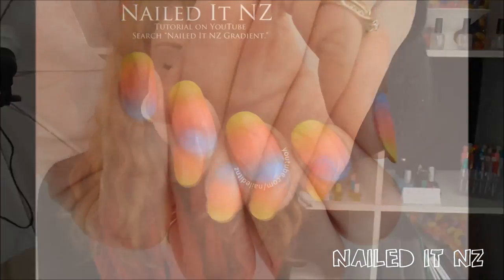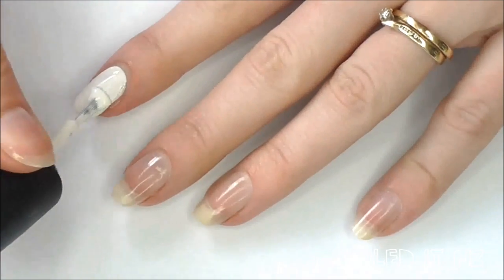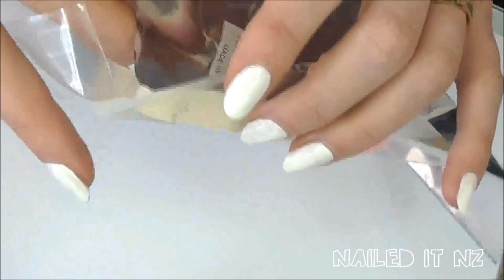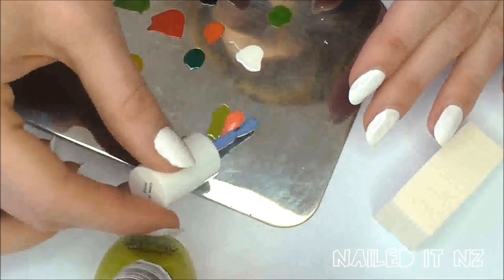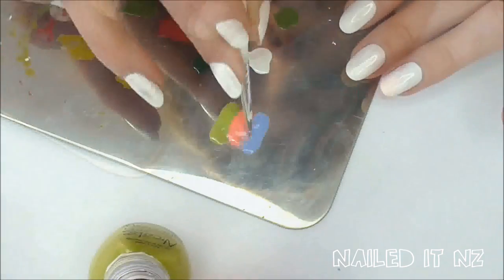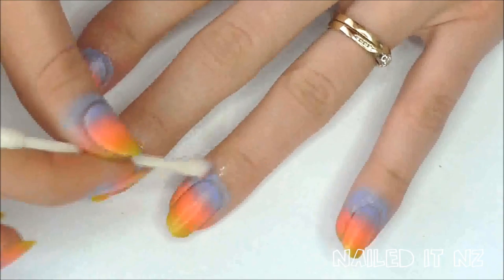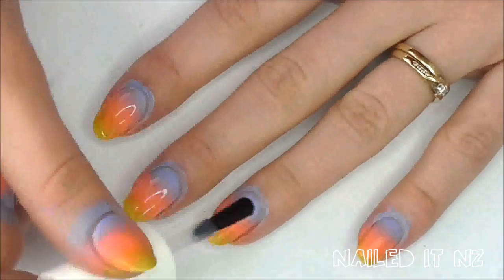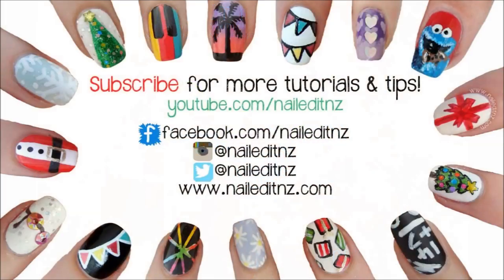Easy Ombre/Gradient Nail Art Tutorial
Polishes used:
Sinful Colors - Snow Me White
China Glaze - Petal to the Metal
Nicole by OPI - Daffy Dill

Music: I'm Gonna Go. for creating such great music! I downloaded this song before the licence change in June 2014, so according to Dan's T&C's I'm able to use it still :).